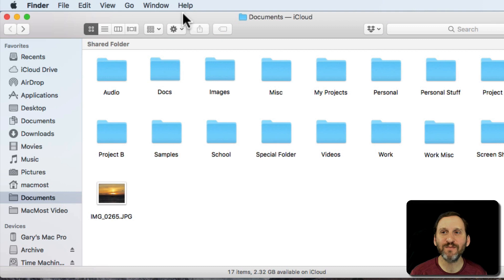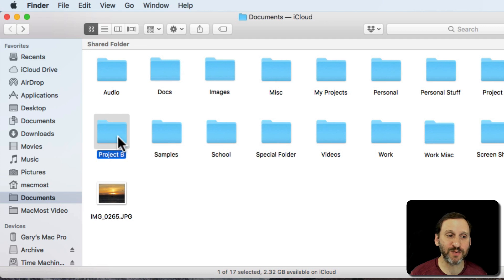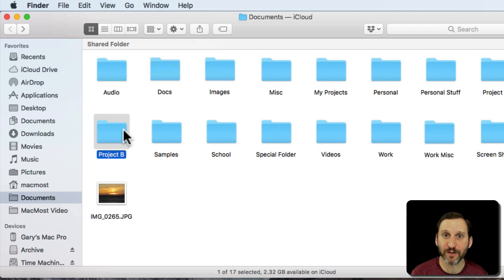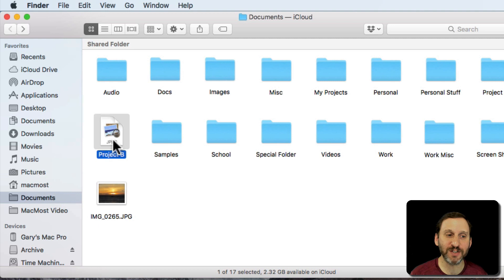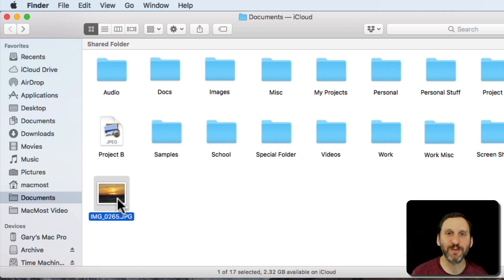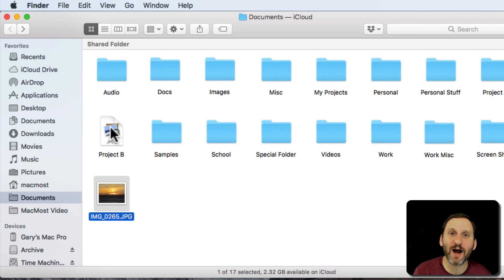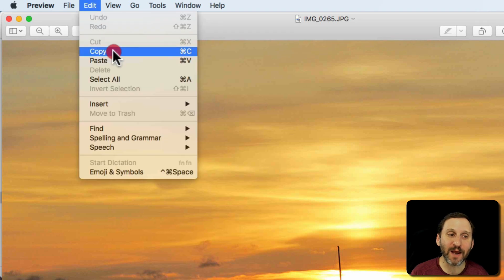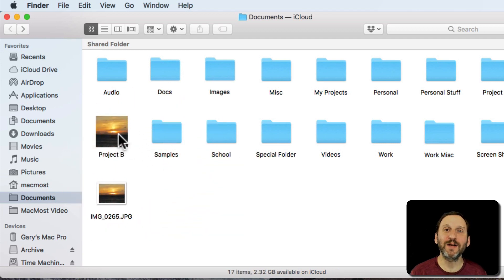Getting Around a Common Custom Icon Problem (#1673)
Creating a custom Finder icon for a file or folder is as simple as copy and paste. However, a common problem people experience is when they try to copy and paste a whole file as the new icon and get a generic image icon instead of the picture. The trick is to copy the image inside the file, and not the file itself.